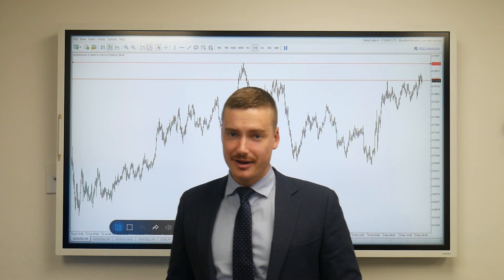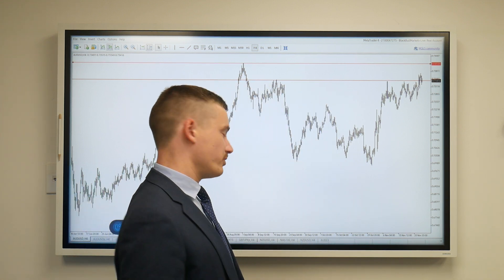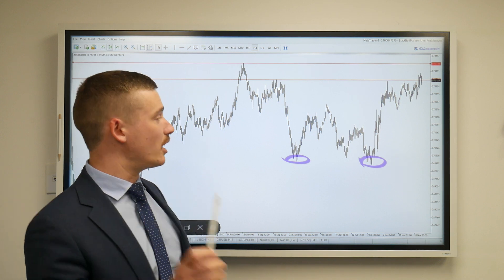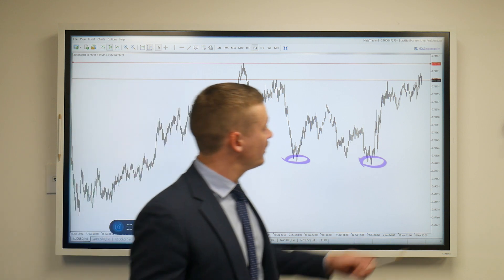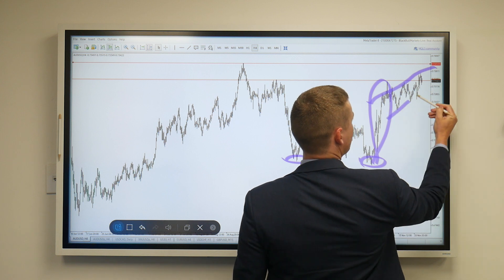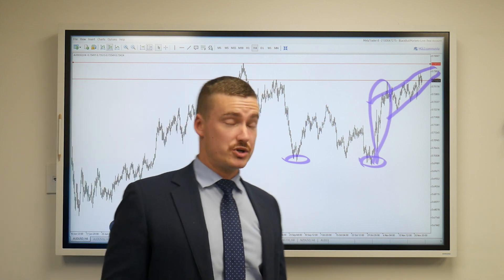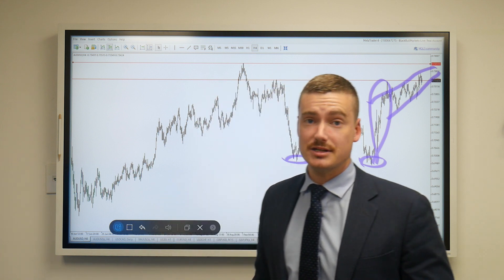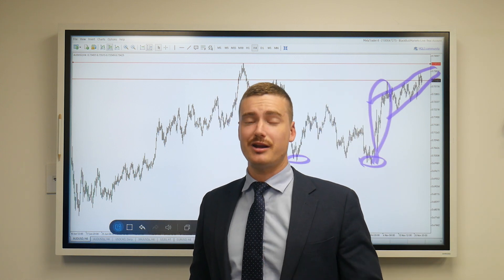AUD/USD Trade Analysis 26-11-20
The Aussie against the U.S Dollar had a legendary rally from its March lows, up 23% from the 0.74c high in September.

With the Australian dollar primarily associated with being a "commodity currency", the Aussie dollar has rallied in the past couple of days due to Oil prices rising on positive vaccine developments accelerating Demand for oil in the near future. Bulls are looking to set themselves up for that strong 0.74 resistance on further positive news on the Australian Economy.